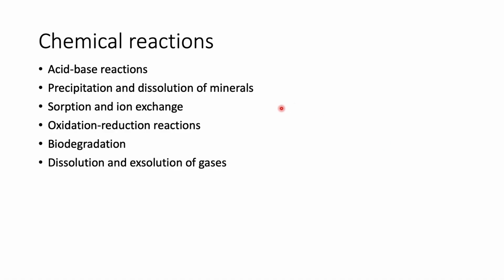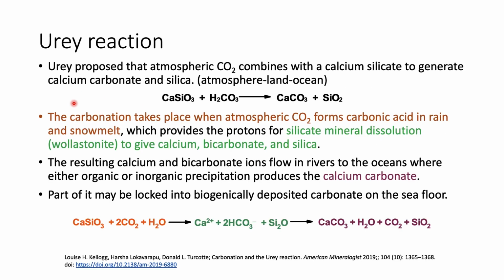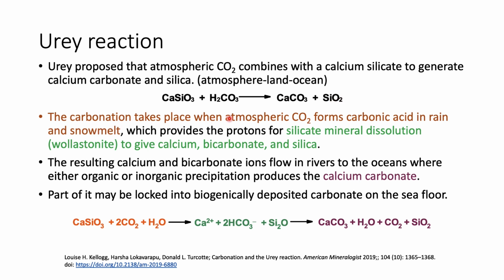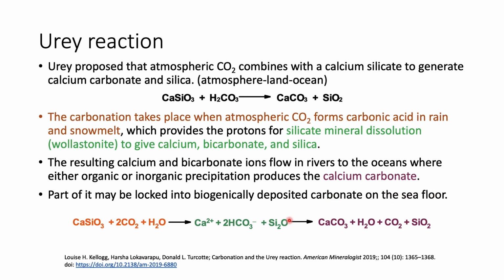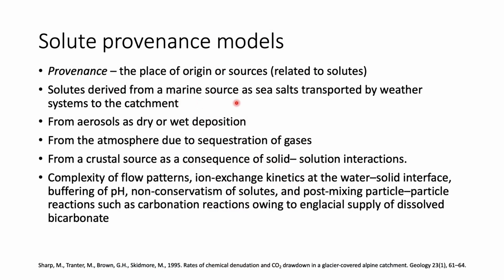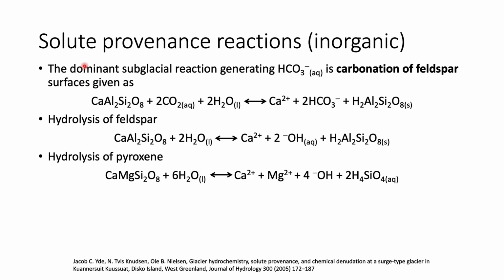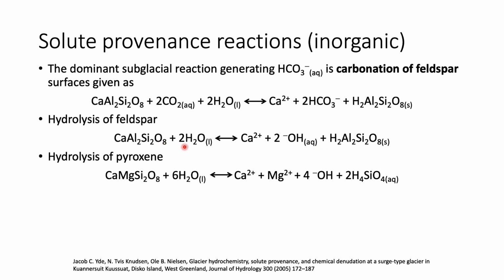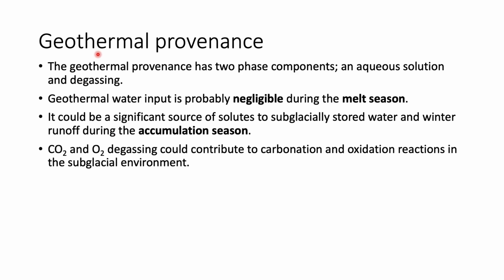M20 A-Biogeochemical cycle and arctic-Part-1